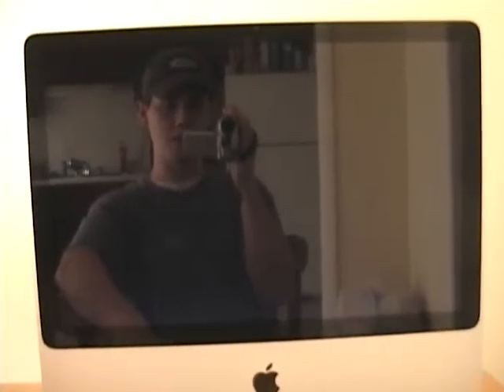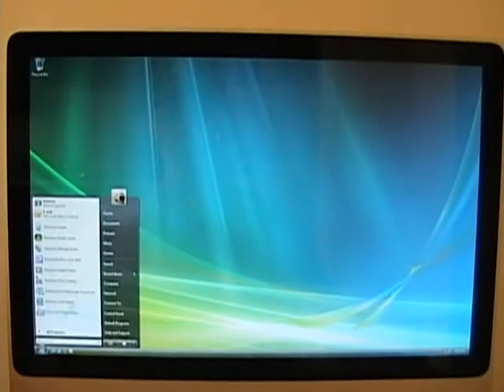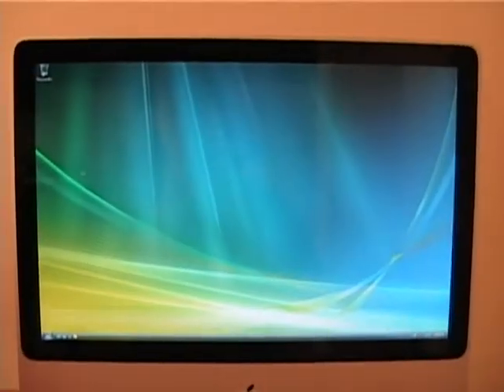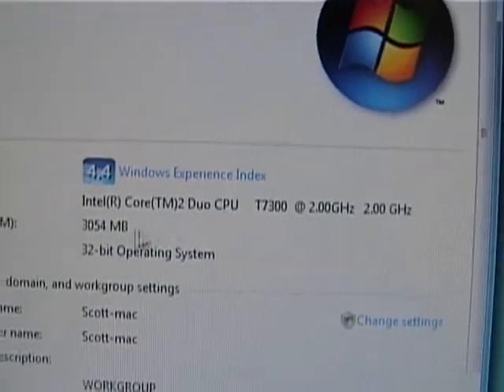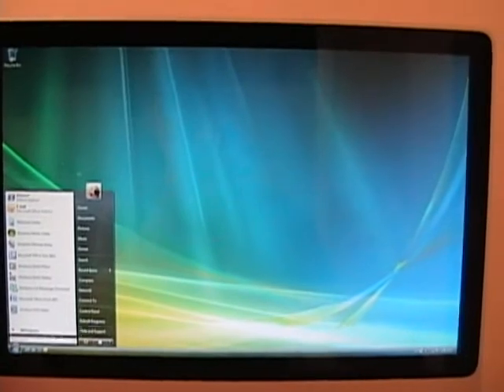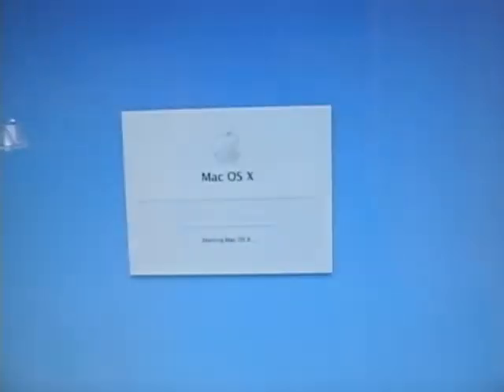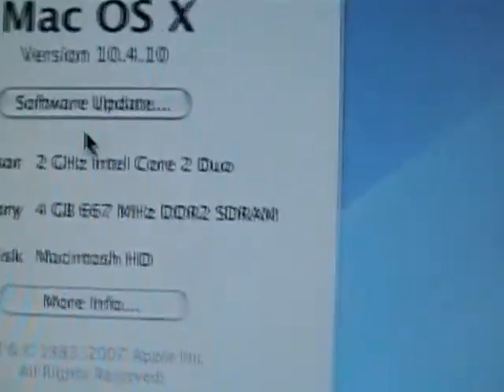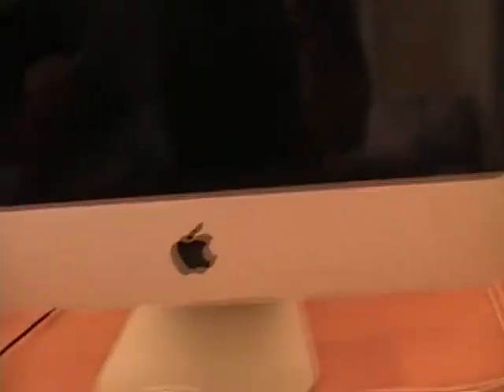Imac With Windows Vista Ultimate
Overview of my iMac with Windows Vista Ultimate and Mac OS X